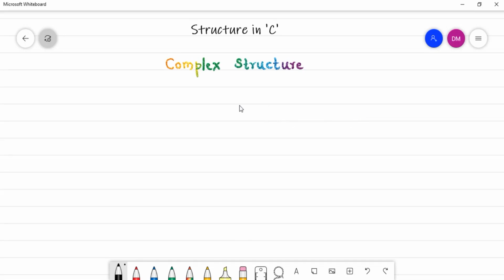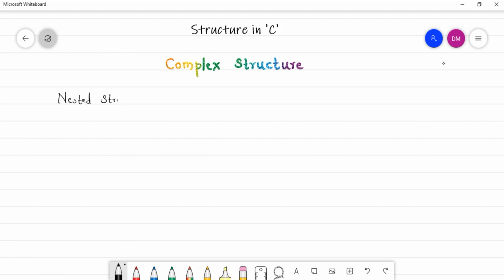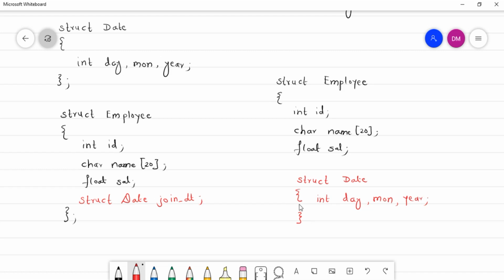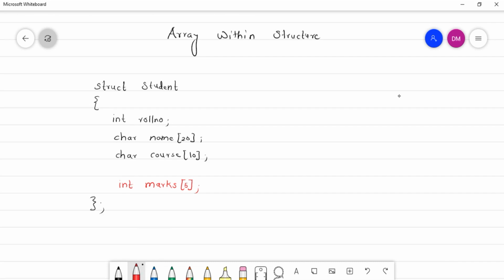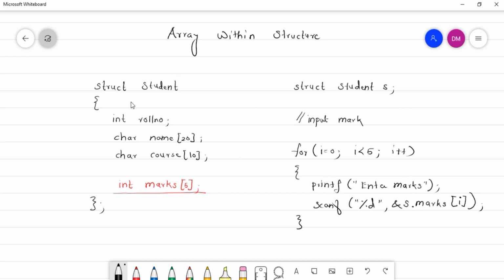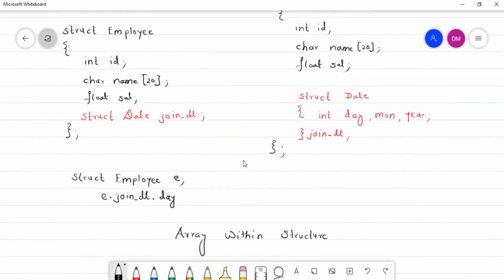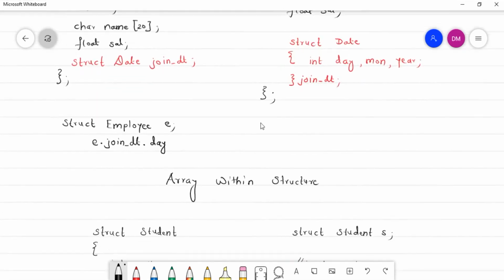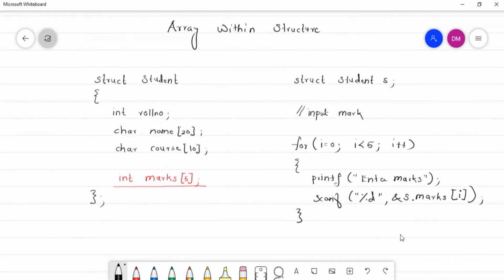118 - Complex Structure in C Programming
This video covers what is Complex Structure in C Programming with an example
Complex structure is of two types
1. Nested Structure
2. Array within structure (mainly numeric array)